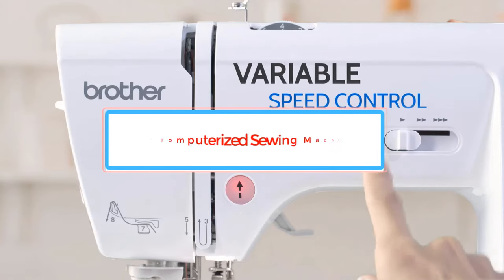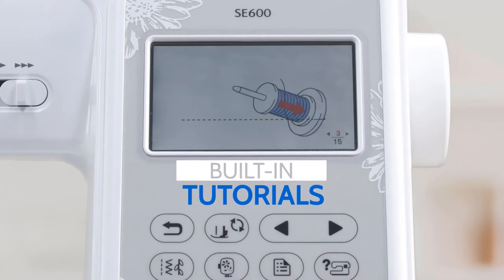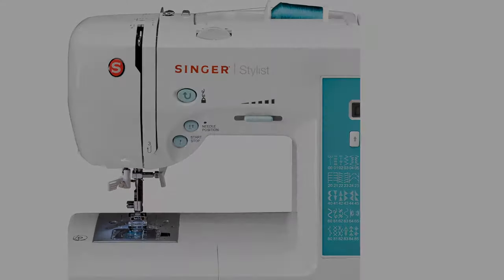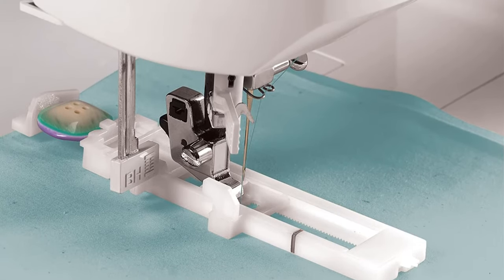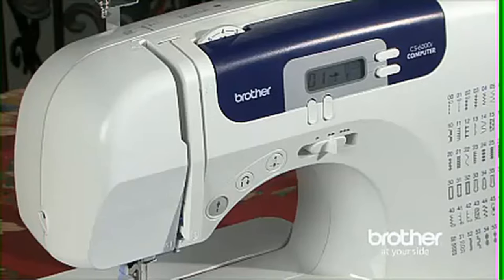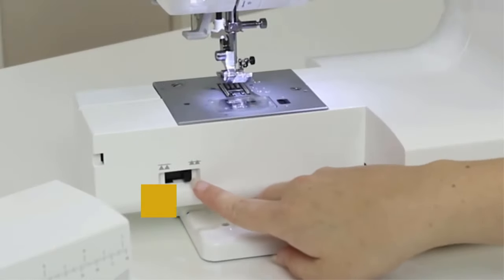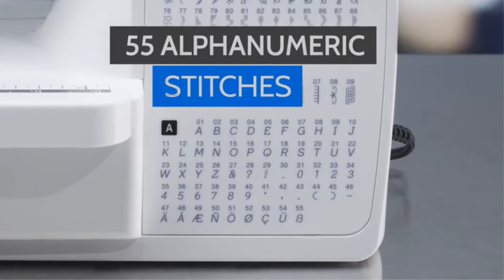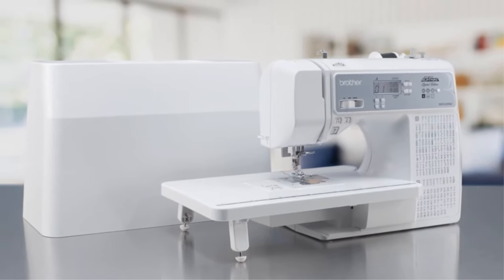✅Top 5 Best Computerized Sewing Machines In 2021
📌Product Link📌: “ad”
1. Brother SE600 Computerized Sewing Machine.

2. SINGER 7258 Computerized Sewing Machine.

3. Brother CS6000i Computerized Sewing Machine.

4. SINGER 9960 Quantum Stylist Machine.

5. Brother XR9550PRW.

Hey guys in this video we are going to be checking out the Best Computerized Sewing Machines. You Can Buy Right Now. We made This List Based On Our Personal Opinion and hours of research & we have listed them based on the type of features and Price. We have Included options for every type of user so whether you are looking for the best budget.

What is the best computerized sewing machine to buy?
Is a Computerised sewing machine better?
What sewing machines do professionals use?
What is the most reliable brand of sewing machine?
How long do computerized sewing machines last?
What is the best and cheapest sewing machine?
Are cheap sewing machines worth it?
What should I look for when buying a sewing machine?
What is the easiest thing to sew for beginners?

      owners.